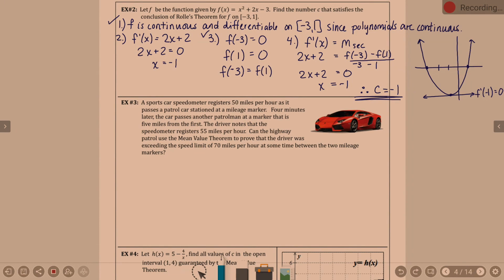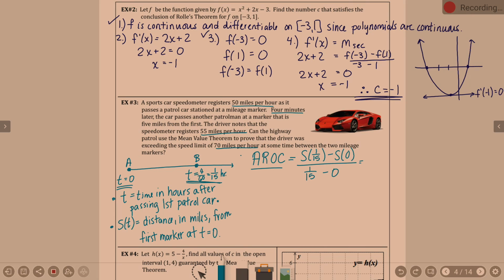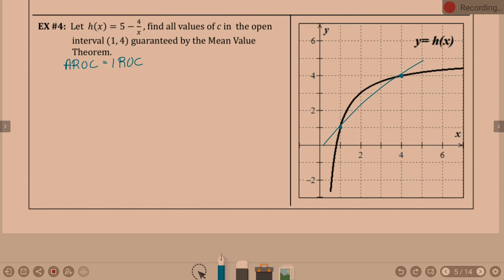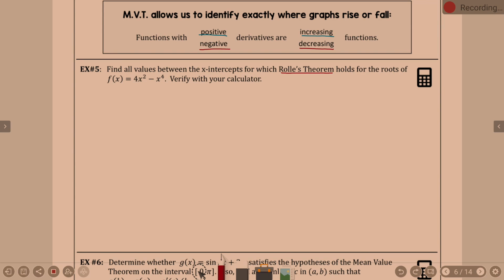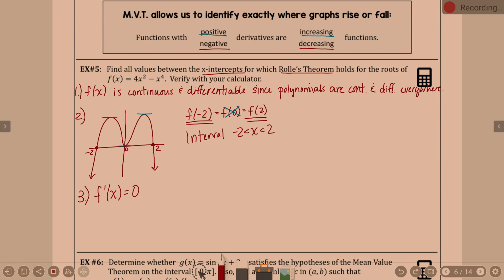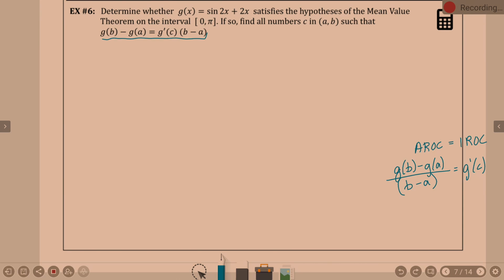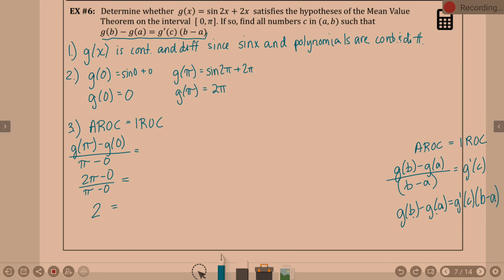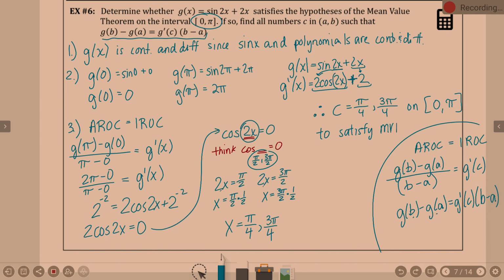AP Lesson 5 1 Day 2